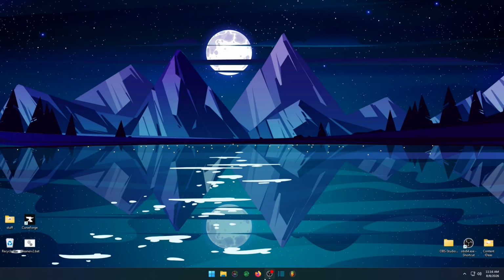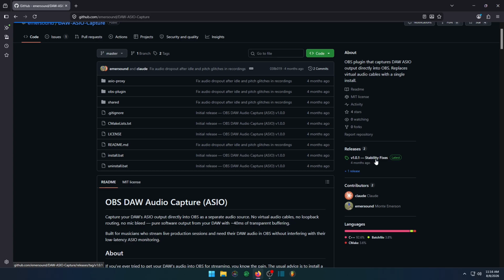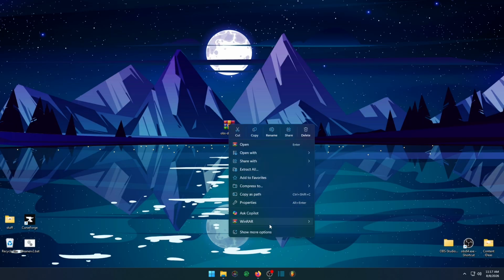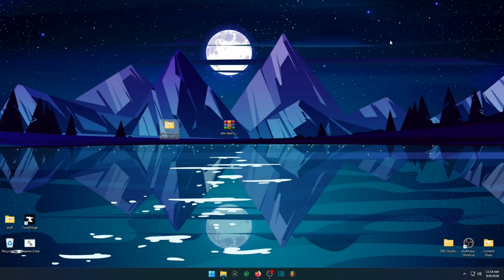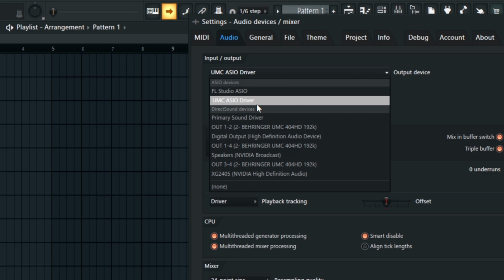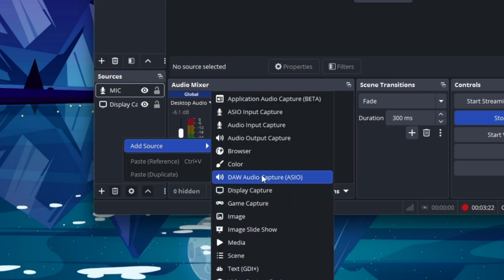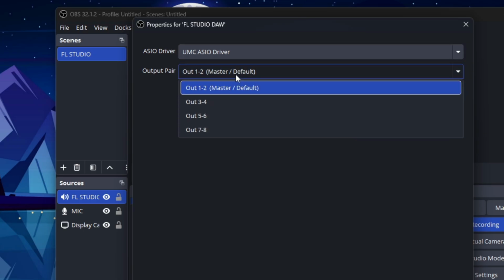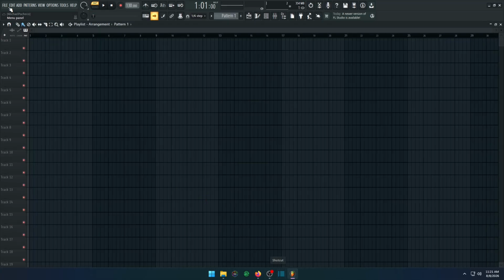Record Audio from ANY DAW into OBS (The Easy Way)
If you’re trying to record or stream FL Studio, Ableton, Cubase, or another DAW into OBS Studio, you’ve probably run into the same problem: getting your DAW’s ASIO audio into OBS without creating a complicated audio-routing setup.

Programs like Voicemeeter Banana and virtual audio cables can work, but they can also introduce additional latency, complicated routing, and sometimes prevent you from using your audio interface inputs normally in your DAW.

In this video, I’m showing you a much simpler solution: the OBS ASIO Output plugin.

With this plugin, you can send your DAW audio directly to OBS using ASIO, without relying on virtual audio cables or complicated routing. It’s a simple install, easy to configure, and in my experience, it works flawlessly.

If you’ve been struggling with FL Studio + OBS + ASIO, this could be the solution you’ve been looking for.

No Voicemeeter.
No virtual audio cables.
No sacrificing your interface inputs.
Just a simple ASIO connection between your DAW and OBS.